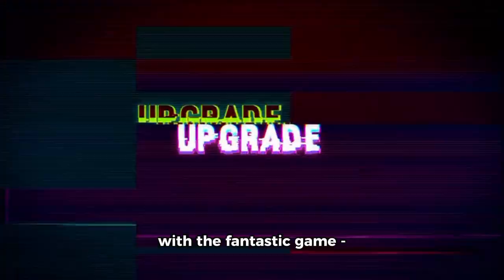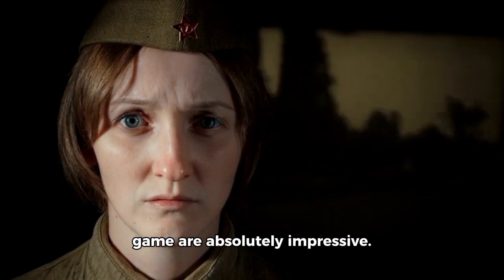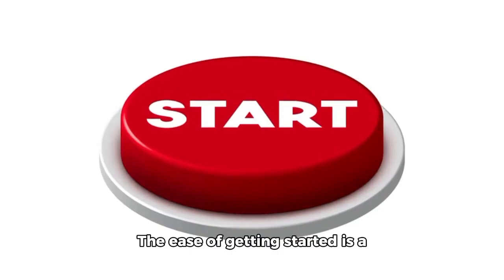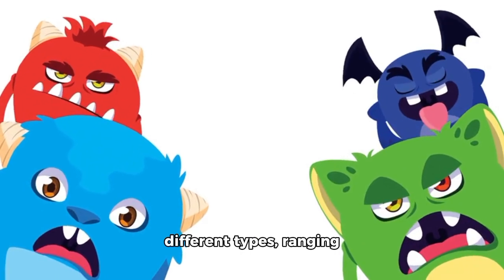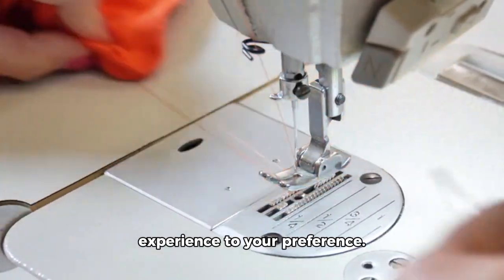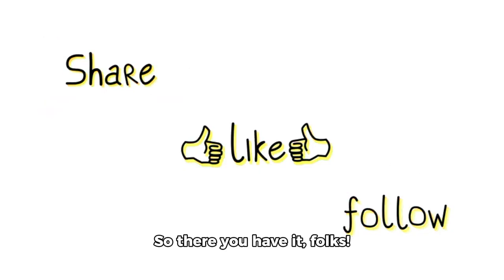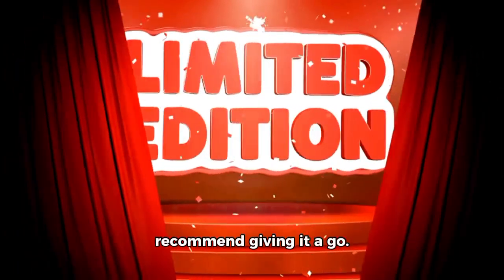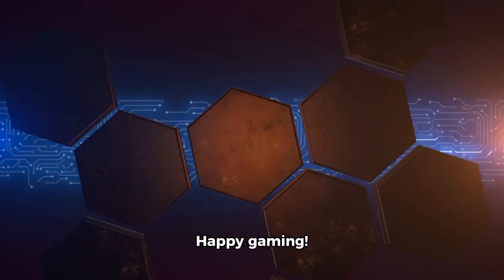Random td ULTIMATE (Trailer)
made with capcut